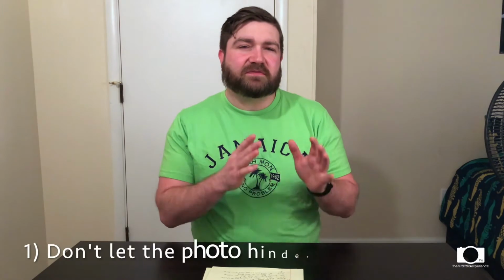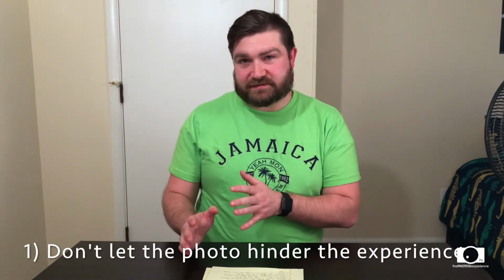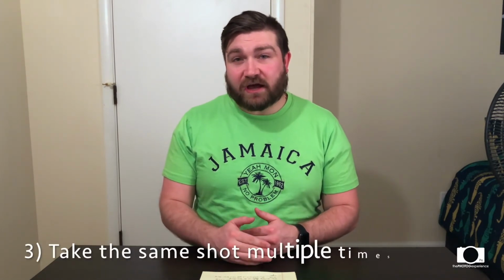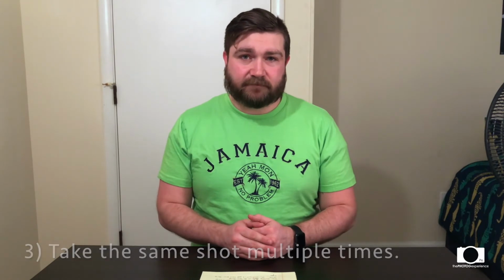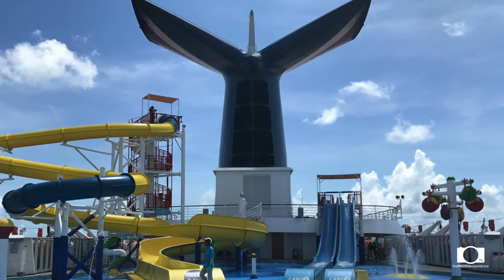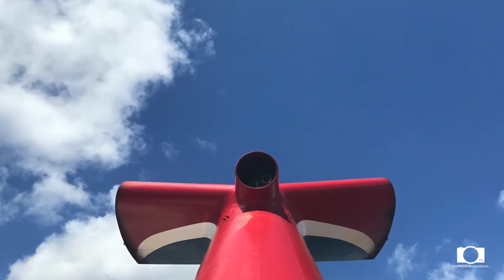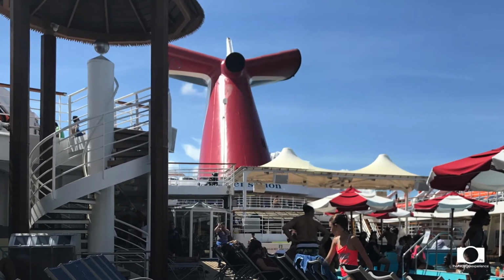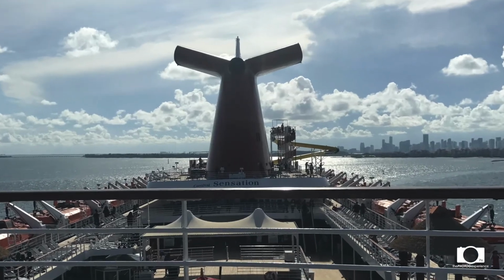THREE Tips To Improve YOUR Travel Photography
Thank you for checking out the first video of The Photog Experience.  I hope the tips in this video help you improve your travel photography.  More episodes to come.

Three tips to help YOU improve your travel photography:
1) Don't let the photo hinder the experience.
2) Always take photos.
3) Take the same shot, multiple times.

If you have any suggestions for future videos please leave them in the comment section below.

Love the audio quality? Check out the MOVO VXr10 and you can have AMAZING audio as.

Want to stay up-to-date on what's going on, check out our